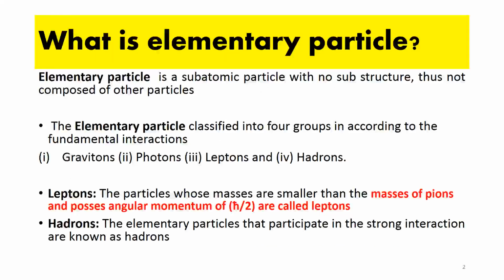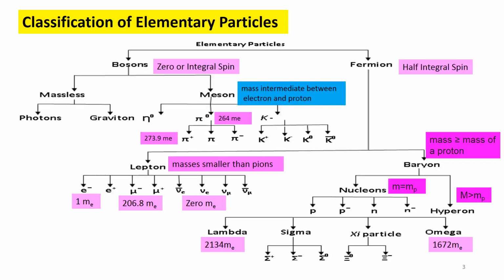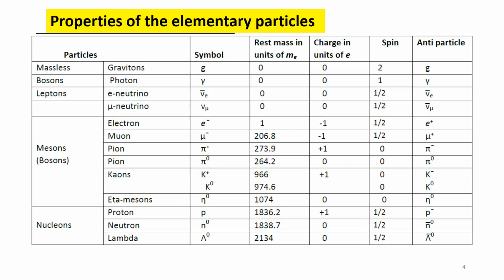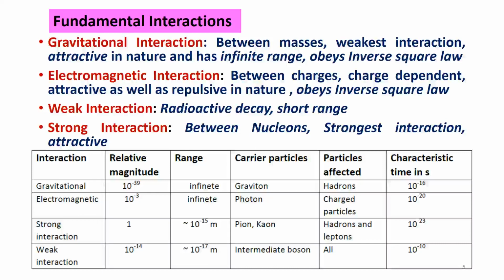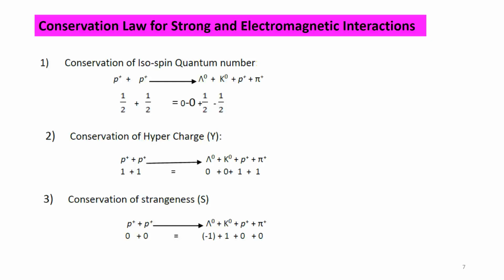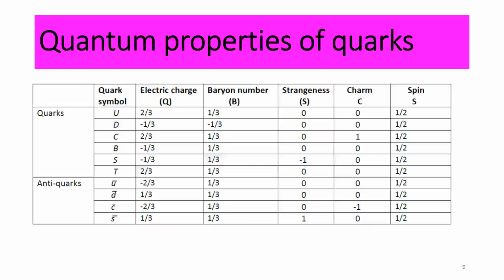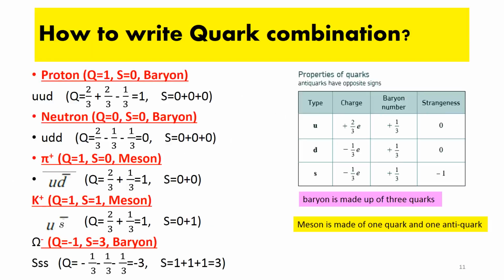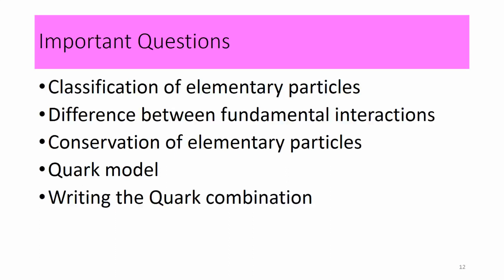Basics of Elementary particles-Dr.H.C.Manjunatha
Basics of Elementary particles as per VI Sem B.Sc students of Bangalore university